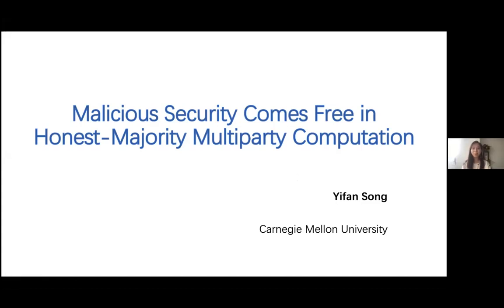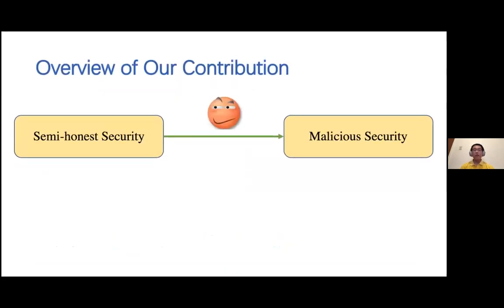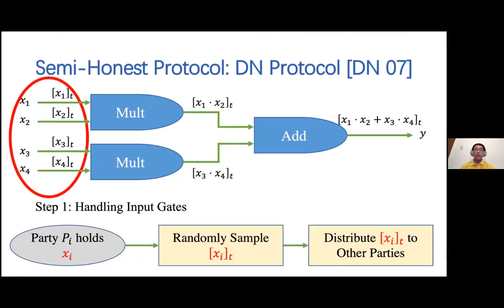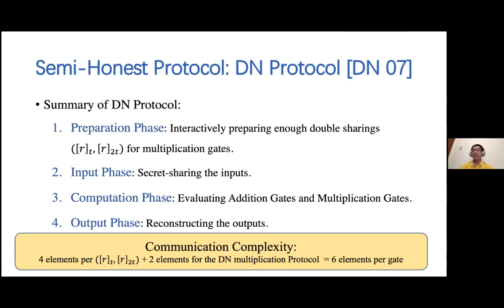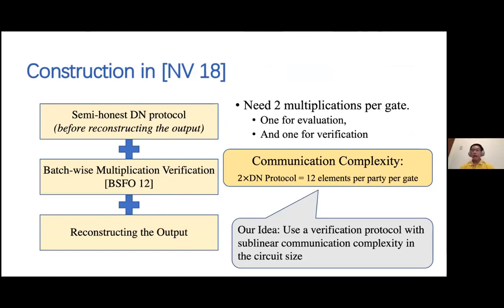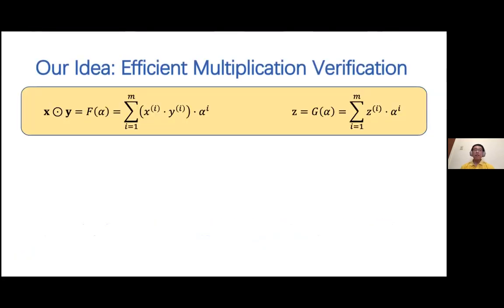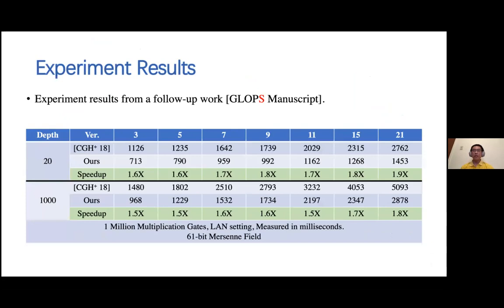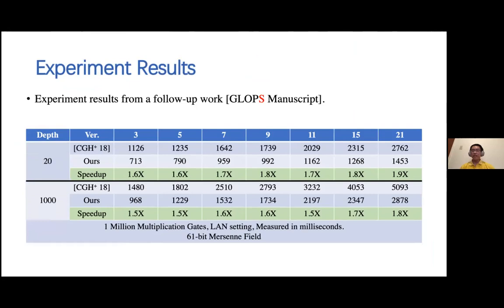Yifan Song: Malicious Security Comes Free in Honest-Majority Multiparty Computation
Since the notion of Multiparty Computation (MPC) was proposed three decades ago, a lot of research and effort has been done to improve the efficiency of MPC protocols. However, the inefficiency of the current state of the art is still the major barrier which prevents MPC from being used more broadly.

In this talk, we focus on unconditional (or information-theoretical) MPC. A key feature of unconditional MPC is that we do not need any expensive cryptographic primitive (such as public-key encryption or oblivious transfer) and the protocol is secure unconditionally. Comparing with the protocols in the computational setting (i.e., with security relying on cryptographic assumptions), one major benefit is that protocols usually do not require complicated and time-consuming local computations. In particular, local computations are often just a series of linear operations. As a result, the most efficient MPC protocols are in the unconditional MPC paradigm. And the main criterion for the efficiency of unconditional MPC protocols is the amount of communication between every pair of parties.

 We will start with a short review of the notion of MPC. Then we will introduce the Damgard and Nielsen protocol (DN protocol), the best-known communication-efficient unconditional MPC protocol in the semi-honest setting. Next, we will show how previous works achieve malicious security using the DN protocol. Finally, we will introduce our techniques, which allows us to achieve malicious security with the same concrete efficiency as the semi-honest DN protocol.